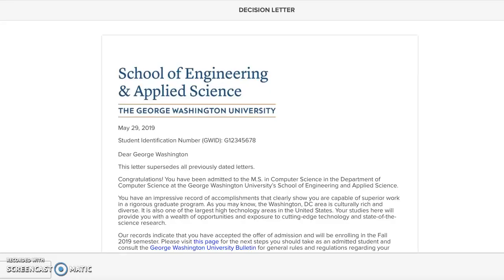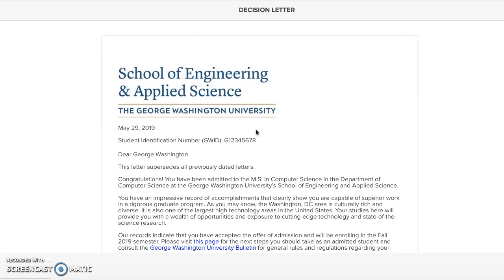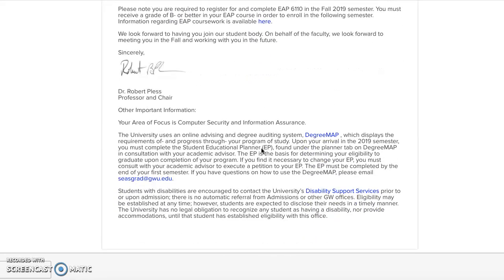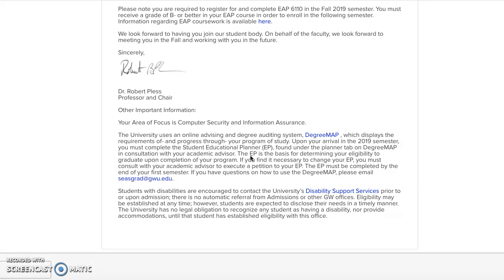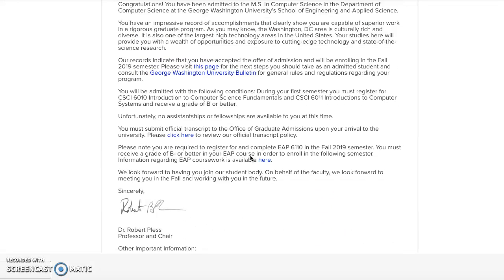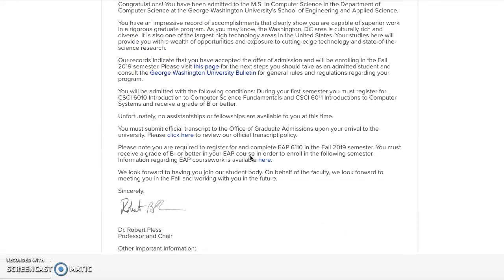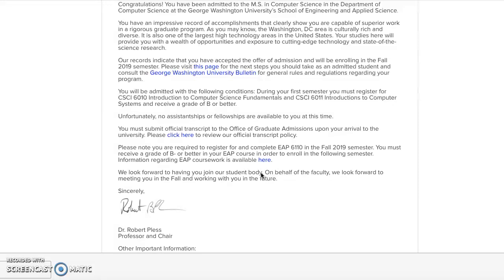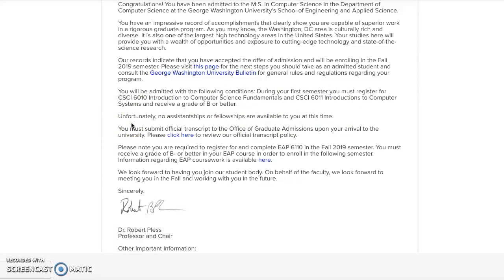Understanding Your Admissions Letter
This video is a brief overview of what types of information you can find in your admissions letter to GW SEAS and how that information is relevant to your admissions process.